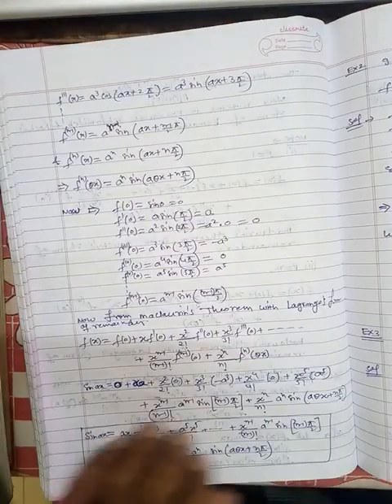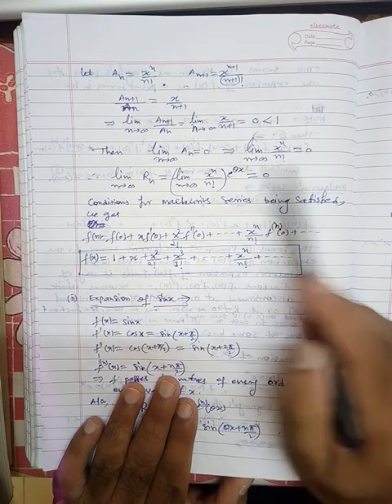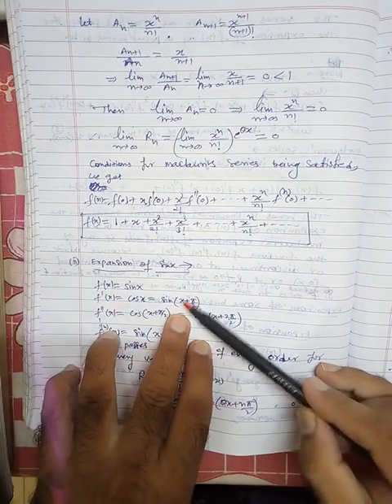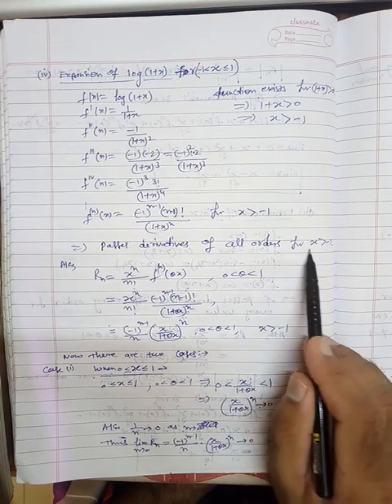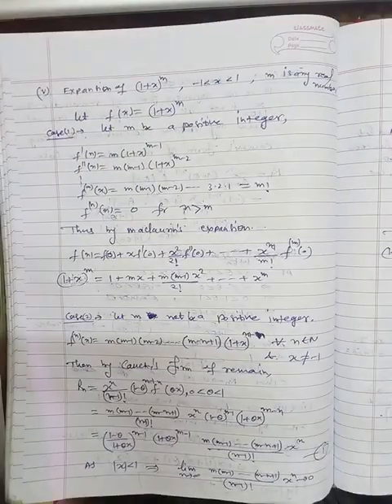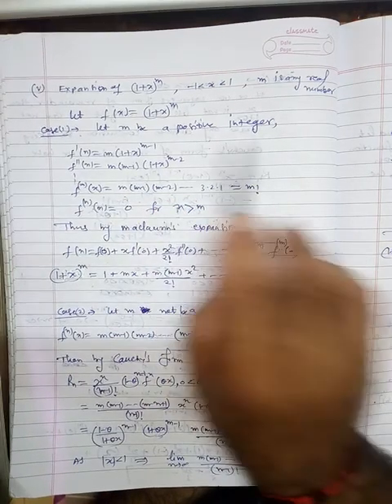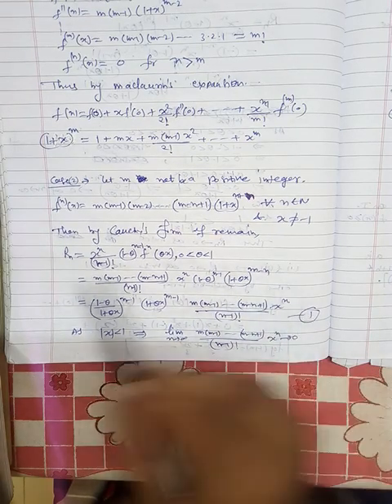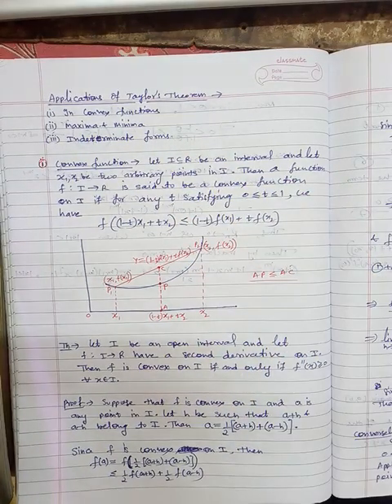Lecture 27: Theory of Real Functions